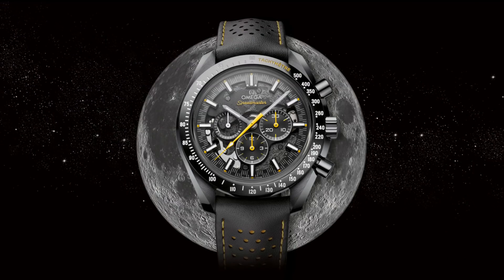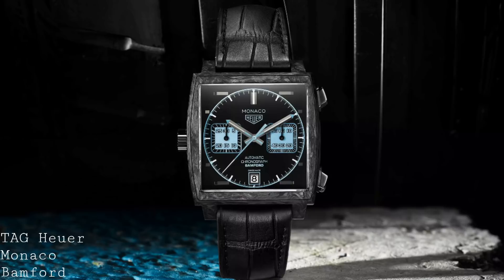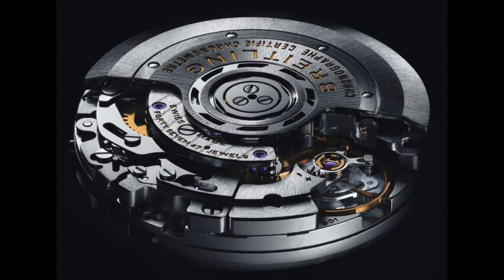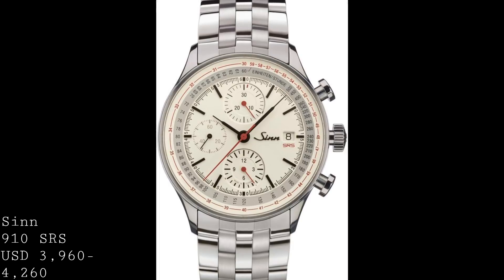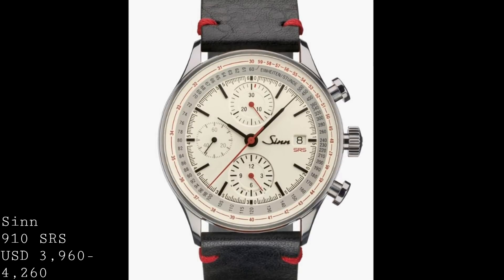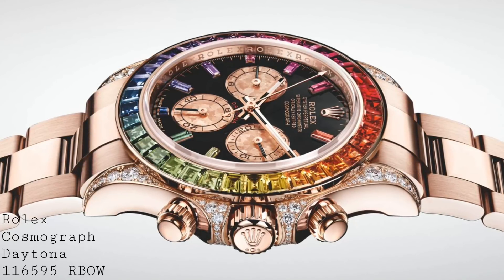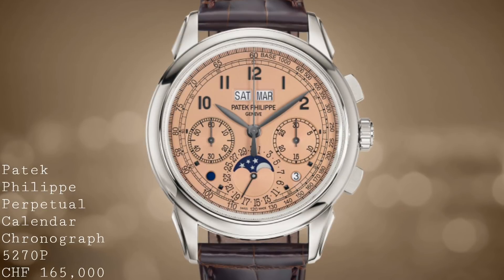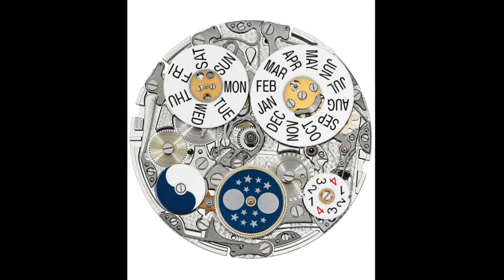Baselworld 2018 Highlights: The Chronographs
In this video, I would like to discuss the most major chronographs released at Baselworld 2018 from technical and more affordable offerings from Sinn to highly ornate pieces of jewellery from Rolex and Patek Philippe.

Featured Watches:
Omega Speedmaster Dark Side of the Moon "Apollo 8"
TAG Heuer Monaco Bamford
Breitling Superocean Heritage Chronograph B01
Breitling Chronomat B01
Sinn 910 SRS
Bell & Ross BR V2-94 Racing Bird Chronograph
Rolex Cosmograph Daytona 116595 RBOW
Patek Philippe Aquanaut Chronograph 5968A
Patek Philippe Perpetual Calendar Chronograph 5270P

For Baselworld coverage & horological photography, follow me on on Instagram at: armand_the_watch_guy